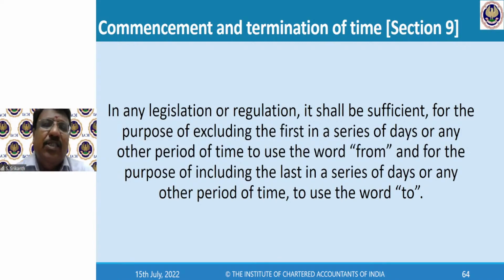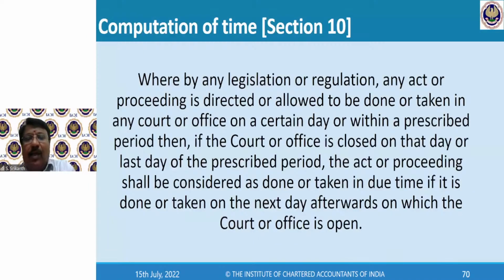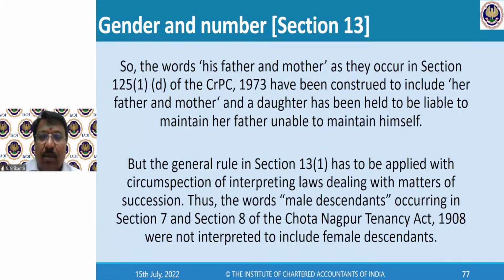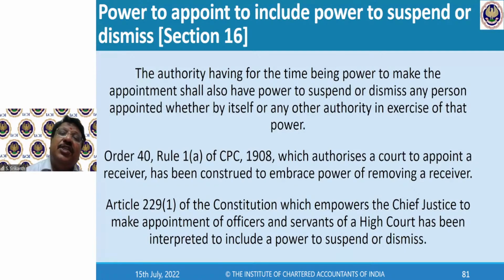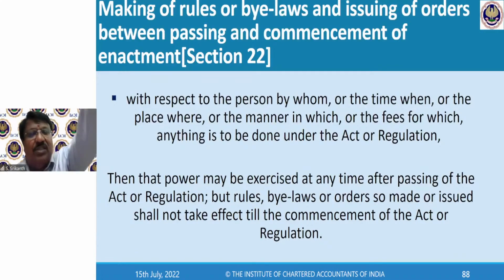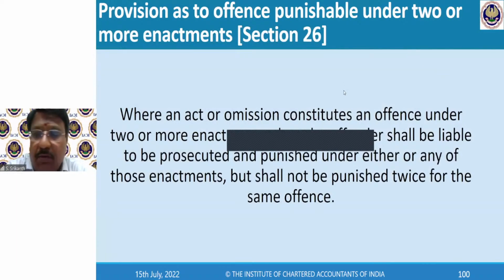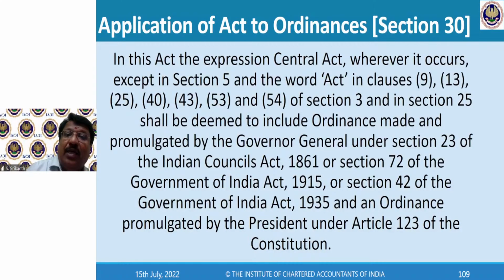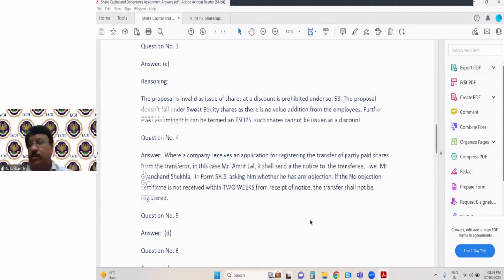Intermediate Paper 2: COL | Topic: Ch-3: The General Clauses Act, 1897 | Session 2 | 27 March, 2023